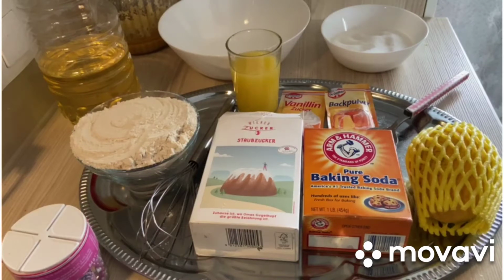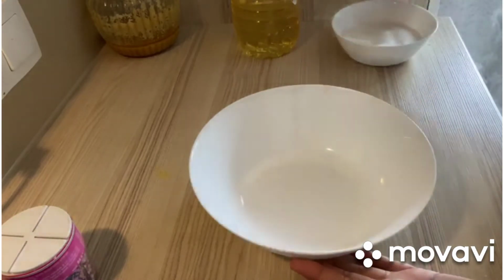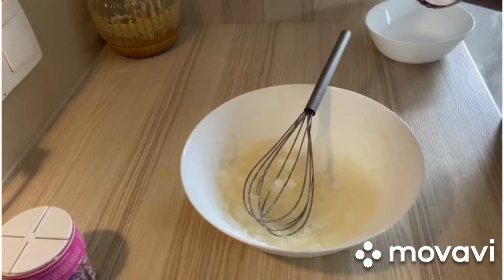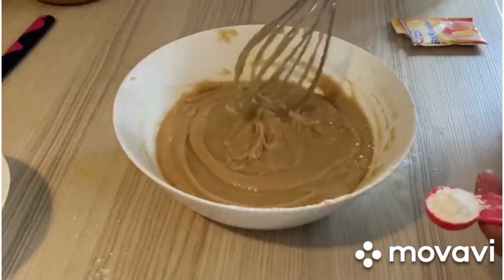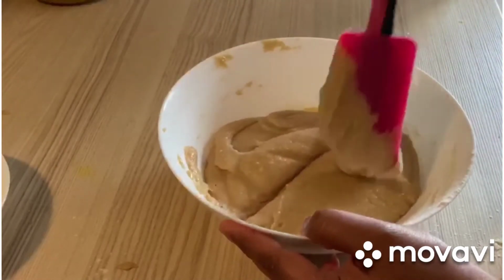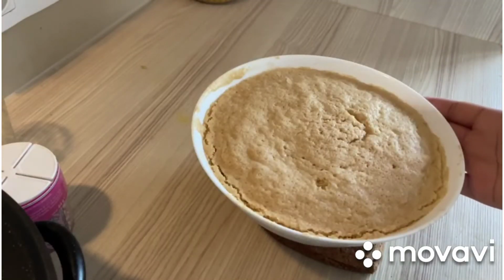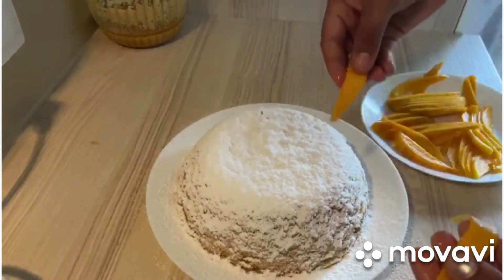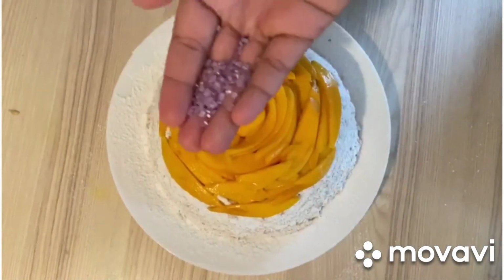Mango flower cake eggless cake in microwave easy and simple#wheatflour ಮ್ಯಾಂಗೊ ಕೇಕ್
Mango flower cake easy and simple my own version  of eggless  cake try this and do comment

Ingredients
Wheat flour 200gms
Sugar 100grams
Baking powder
Baking soda
Mango
Mango juice
Salt
Icing sugar
Vanilla sugar
Oil